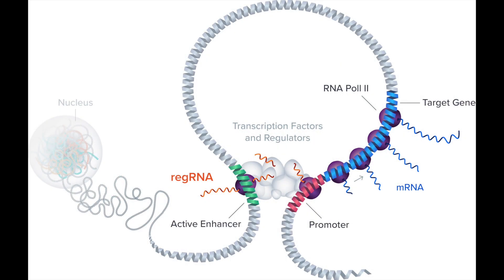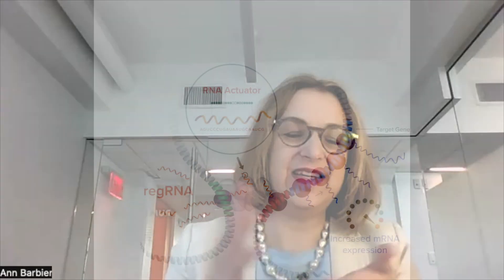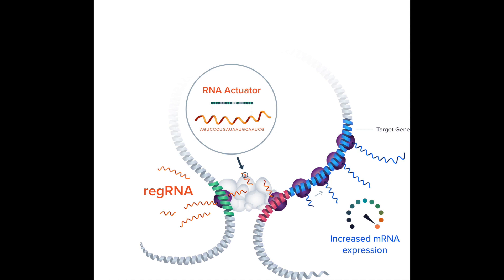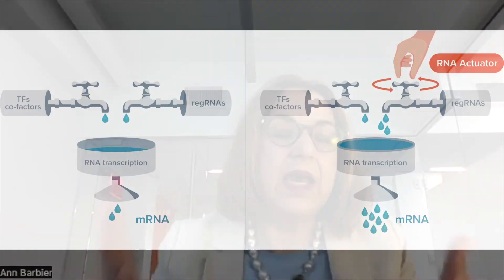RNA-based Therapy for Dravet Syndrome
Ann Barbier, MD, PhD, Chief Medical Officer at CAMP4 Therapeutics, discusses CAMP4’s investigational RNA-based therapy for Dravet syndrome, CMP-SCN (CO-3527).

Dravet syndrome is a rare neurological condition that usually appears during the first year of life as frequent febrile seizures. As the condition progresses, other types of seizures typically occur, including myoclonus and status epilepticus. Moderate to severe cognitive impairment is also common. Most cases of Dravet syndrome occur due to a mutation of the SCN1A gene. It can be inherited in an autosomal dominant pattern, but most people with Dravet syndrome do not have a family history of the condition.

As Dr. Barbier explains, CMP-SCN is an investigational RNA-based therapy designed to directly upregulate gene expression of SCN1A by targeting a subset of regulatory RNAs that control mRNA transcription. The result is the upregulation of SCN1A two- or three-fold.

More recent data from this program, as well as from other CAMP4 programs, will be presented at the 2nd Annual Oligonucleotides for CNS Summit in Boston June 15, 2022 and at the Dravet Syndrome Foundation’s 5th Biennial Conference in Fort Worth, Texas, June 23, 2022.

To learn more about Dravet syndrome and other rare neurological disorders,